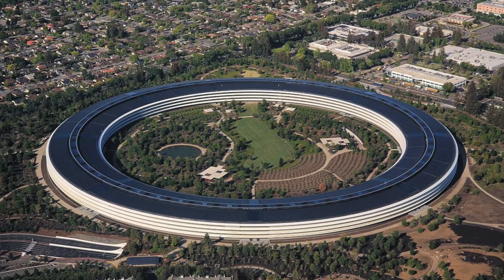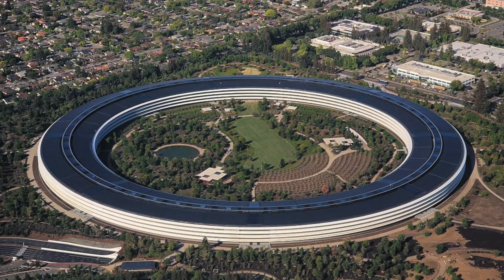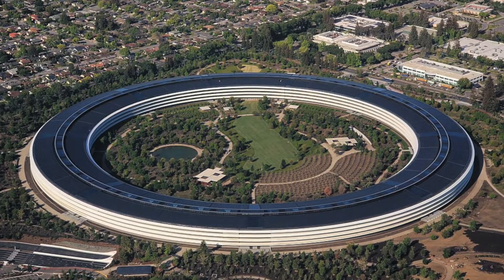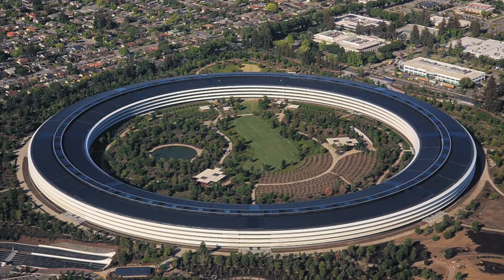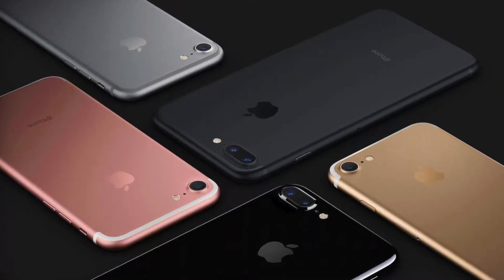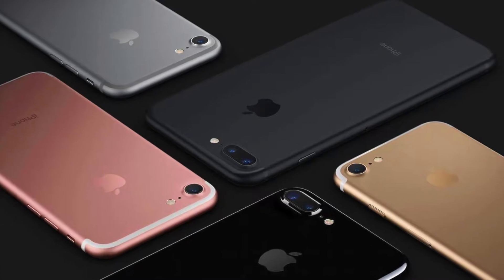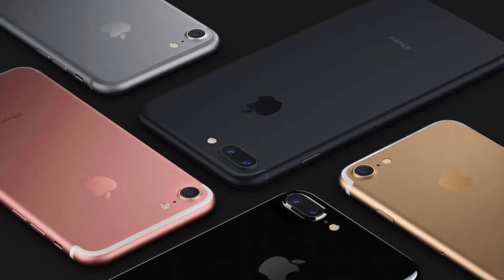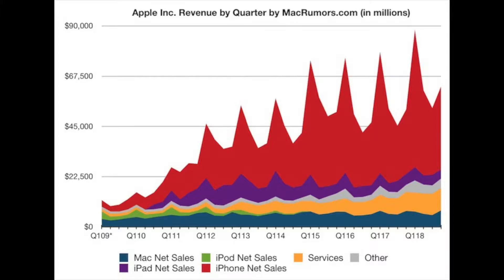IEE 2050 - Tim Cook Modern Industrial Engineer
Project for IEE 2050 at Western Michigan University